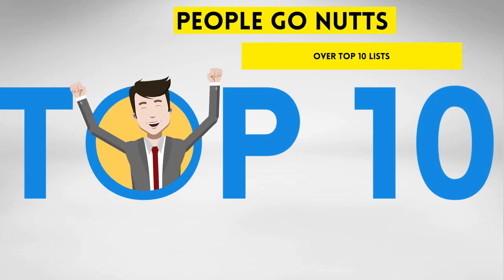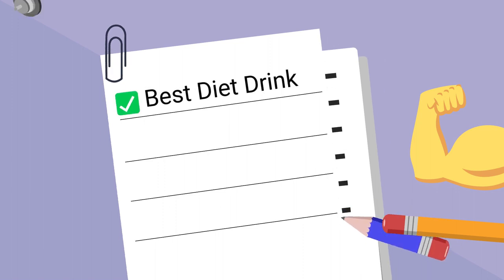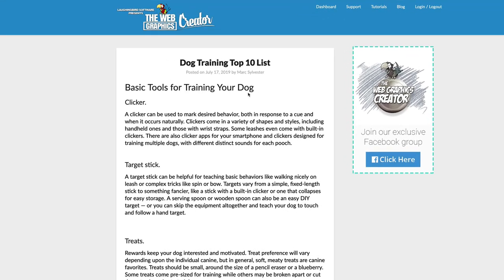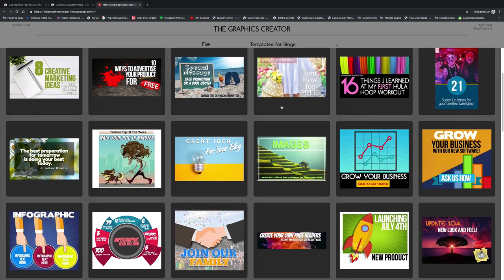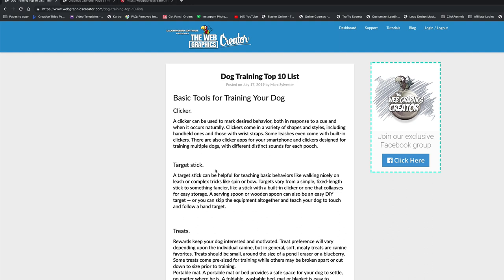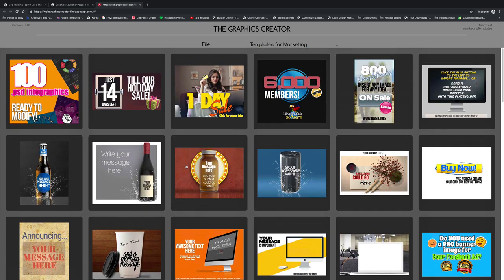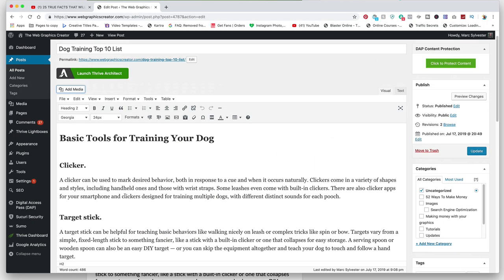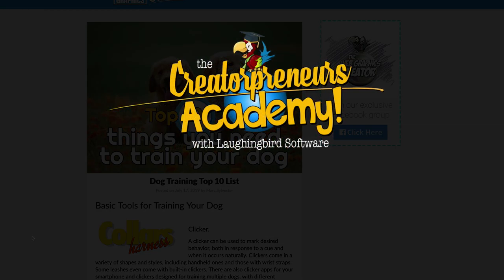Get more traffic to your website (for free) 2021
Welcome to the Creatorpreneurs Academy
Get more traffic to your website (for free) - Watch this video!

This week's Tips: Get yourself onto a Top 10 List!

Today we’re going to get more traffic by getting onto a TOP 10 list.
Then, we’re going to enhance the list with eye catching graphics (that YOU create yourself in minutes! You don't need Canva or Photoshop either)

People go nuts over top 10 lists. .
..top 10 tools, top 10 blogs, you name it.

So YOU can create your own TOP 10 blog or article ….or YouTube video! with a 'list'

It’s super easy to do and it'll get passed around the internet.
Creating a list article is easy. It's just a matter of research.

A list article is something like:

•3 Ways to Slice a Pineapple.
or,
•5 design tools you need in 2021.

Why do people love lists? Because they're super scannable and quick to read.

Great content strategies involve a mix of quick, snackable content pieces

So today: right after you watch this video, Create something like a product comparison guide

(your potential customer has SO many products to choose from.
Help them your out with a product comparison guide or a list of 10 services that are compatible with yours)

If you’re comparing your product with competitors, be objective and fair;

maybe you’re a better fit for small businesses,

...while a competitor is better for larger corporations.

All you have to do is Write up a comparison guide for a product you don’t offer, but which relates to your audience’s business.

For example, if you walk or train dogs... you can create a Top 10 list of the products needed for training

(and then make sure you insert one of your own training videos into the list)

Or - you can name the Top 10 websites that your customers may need that enhances your own services

(and of course, add your own website onto the list)

Chances are good that your customers will share your Top 10 list  (and you've snuck in your own product or service as one of the list-items), your blog piece will then get passed around on other platforms!

It's a creative and valuable way to gain some traffic!

to make your lists article look awesome, you can create all of the images and graphics with The Online Graphics Creator by Laughingbird Software

Easy DIY (Do it Yourself)  :)

(watch the video above to see how easy it is).
HEY YOU CREATIVE ENTREPRENEUR! 😊